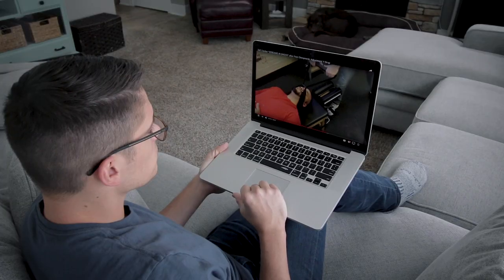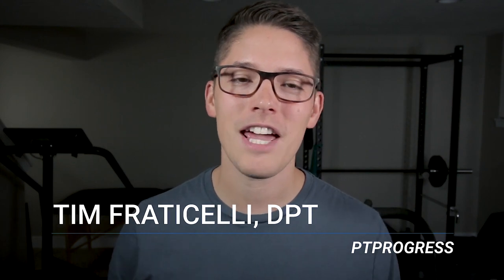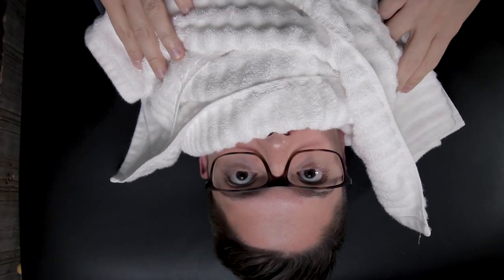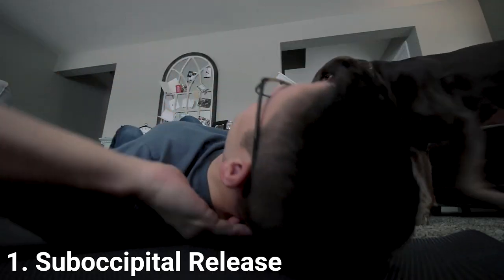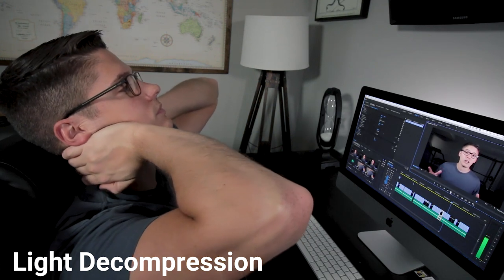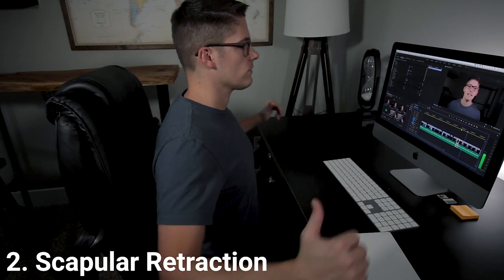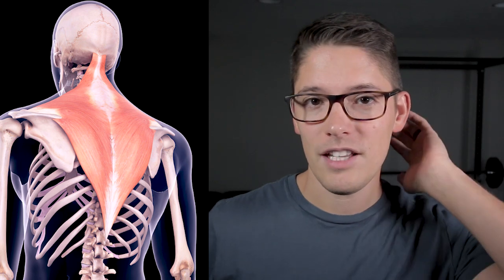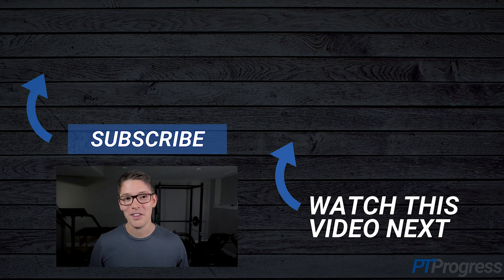Physical Therapist Reacts to Chiropractic Y Strap Adjustment + 3 Techniques to Fix Neck Pain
Have you ever wondered if the Y-Strap chiropractic adjustment is safe?  In this video I'll share my thoughts on the Y Strap adjustment and Ring Dinger™ chiropractic manipulation.

This video is not considered medical advice. Consult with your physician or health care provider before attempting anything you see online or on this channel.